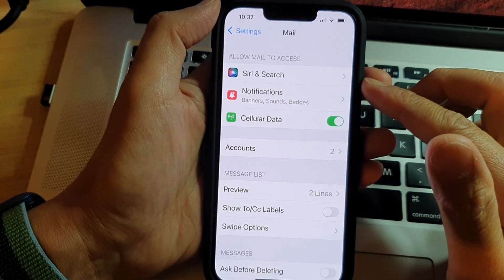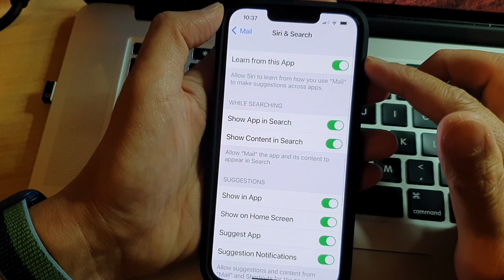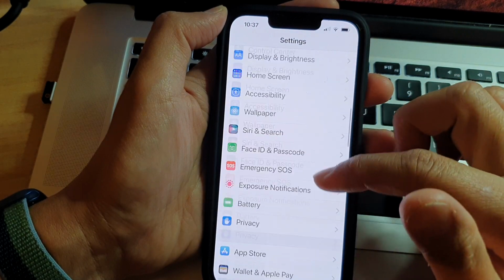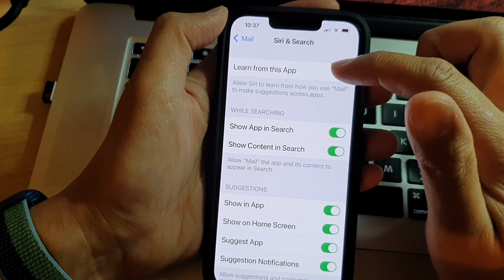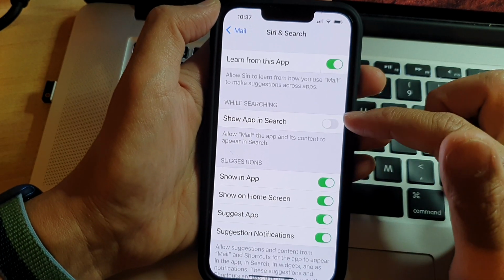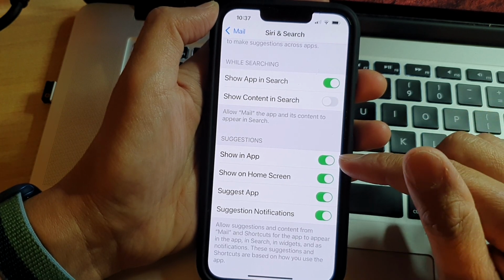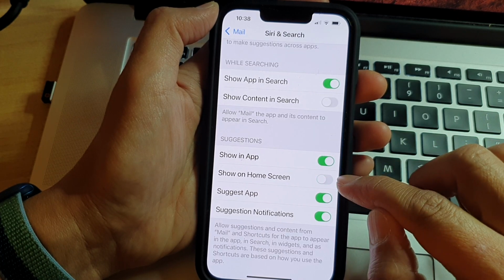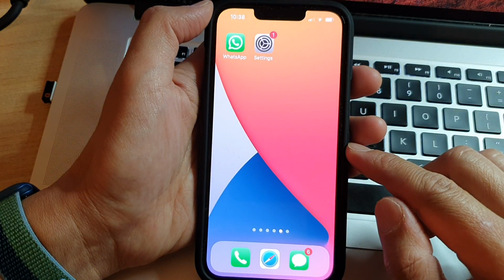iPhone 13/13 Pro: How to Allow/Remove Mail from Siri & Search Suggestions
Learn how you can allow or remove mail from Siri and Search suggestions on the iPhone 13 / iPhone 13 Pro.